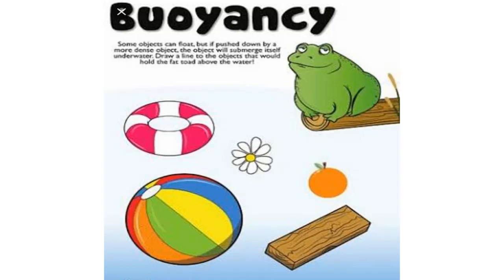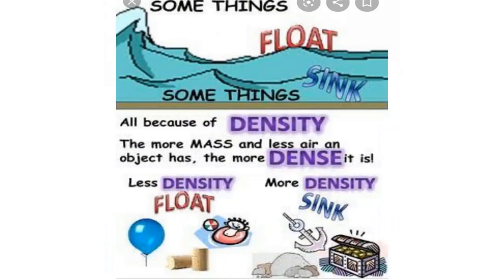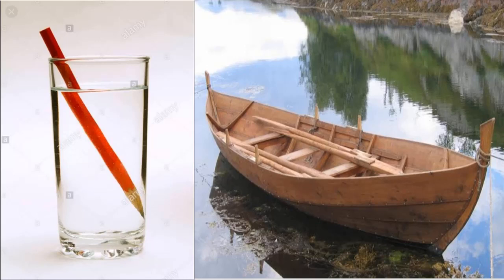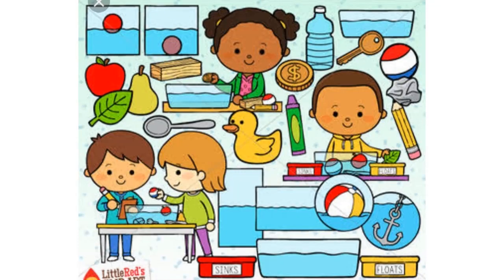English Poem - Buoyancy Class - III